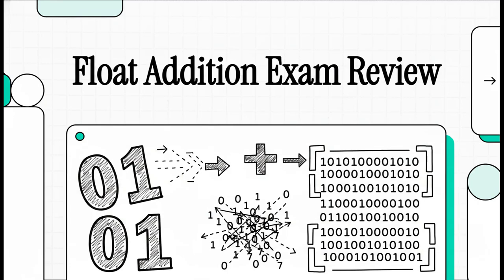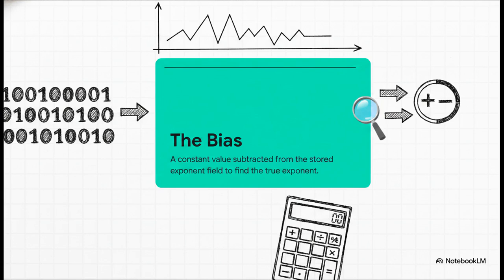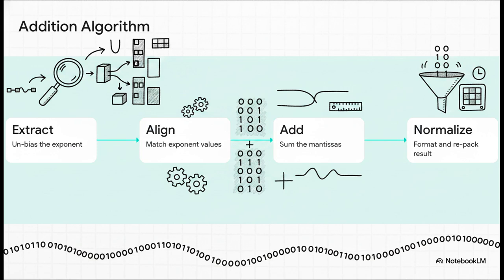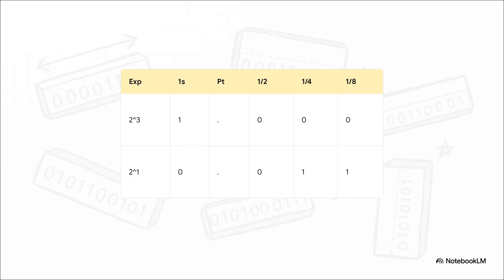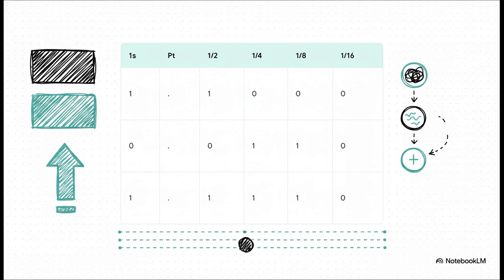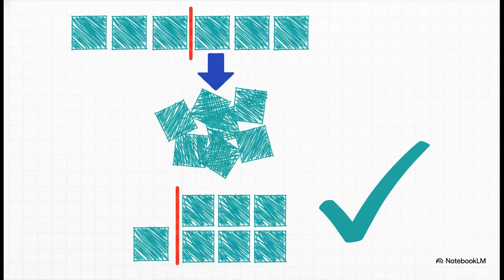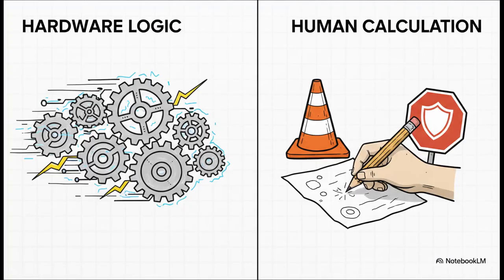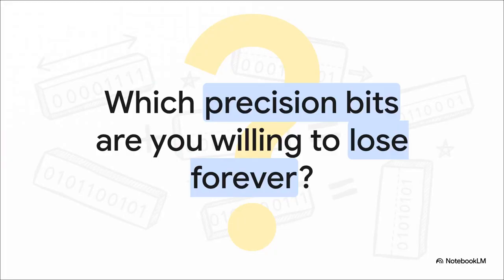1.4.2 - Data Types - Floating Point Addition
Floating Point Addition | OCR A Level Computer Science 1.4.1 Data Types 🔢💻

Master Floating Point Addition with this step-by-step walkthrough designed for OCR A Level Computer Science (H446) students! If floating point arithmetic feels confusing, this video breaks the process down clearly using exam-style examples and practical explanations.

Floating point addition is a key topic in Data Types (1.4.1) and often appears in OCR exam questions — especially where students need to demonstrate method as well as the final answer.

📚 In this video, you’ll learn:
✅ How floating point numbers are represented in binary
✅ The role of the mantissa and exponent
✅ Why exponents must be aligned before addition
✅ Step-by-step floating point addition method
✅ How to normalise the final answer
✅ Common OCR exam mistakes and how to avoid them
✅ Exam-style worked examples with full explanations

🎯 Perfect for students studying:

OCR A Level Computer Science (H446)
A Level Computer Science
Computer Science exam revision
Anyone learning binary arithmetic and floating point representation

📝 OCR Specification Topic:
1.4.1 – Data Types, Data Structures and Algorithms

This lesson is ideal for revision, classroom support, or independent study if you want to build confidence in one of the trickier binary maths topics in A Level Computer Science.